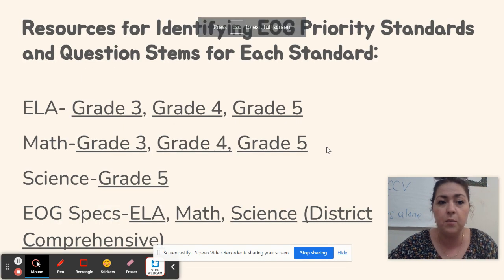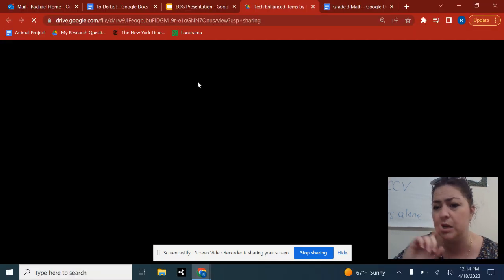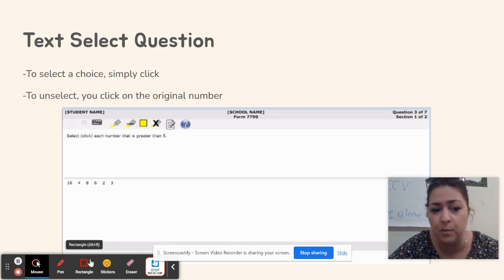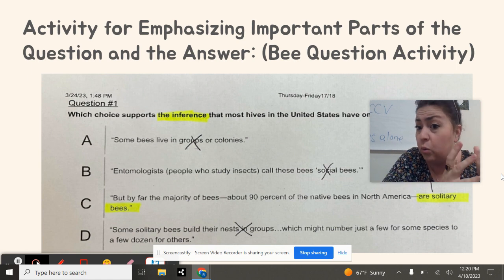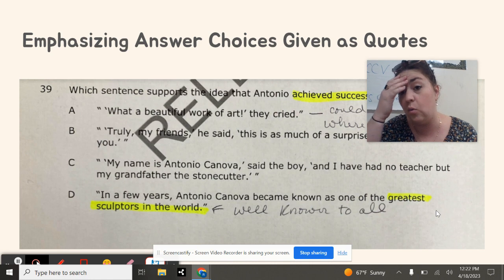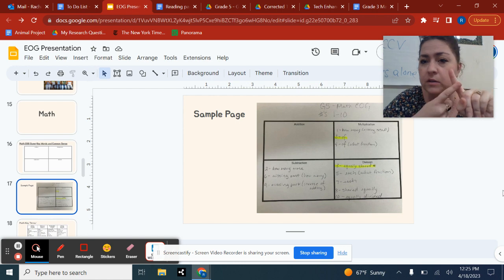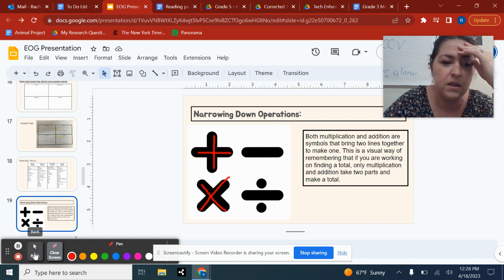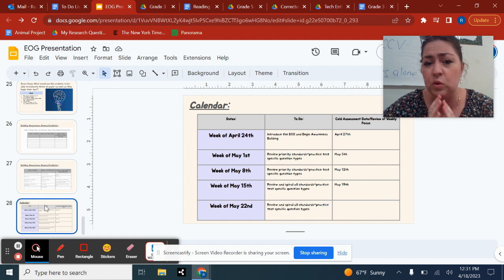EOG Overview for Staff